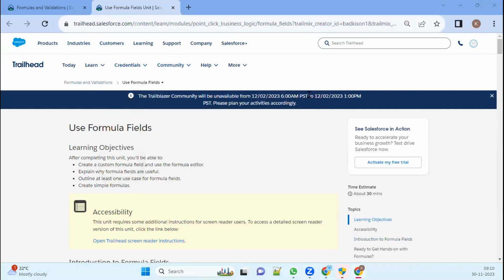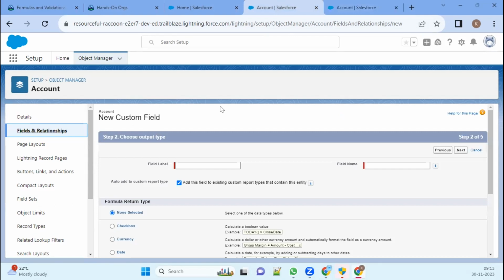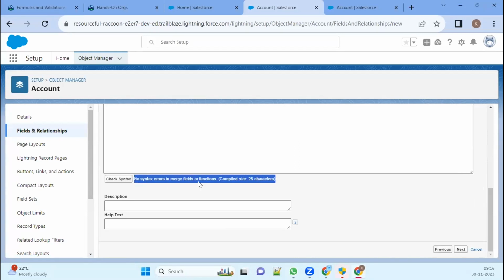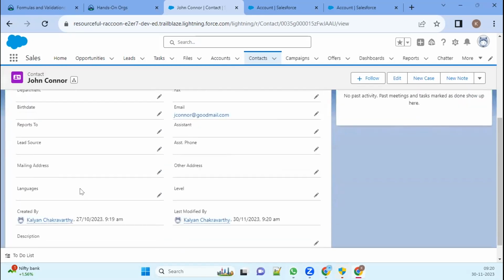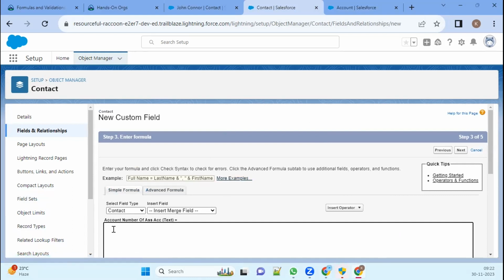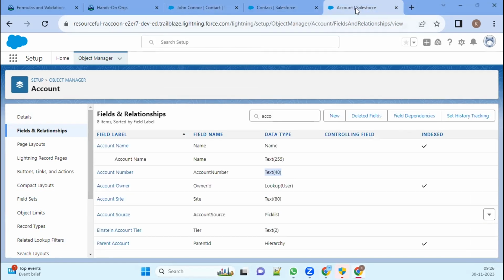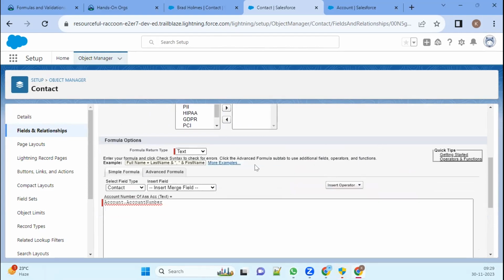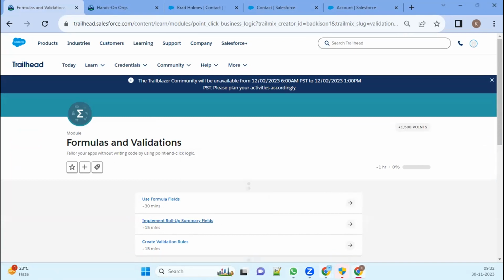Class 20(B) - Mastering Formula Fields in Salesforce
🔍 Dive deep into the world of Salesforce with our latest tutorial! In this Class 20(B), we're focusing on Formula Fields. 📊 Unlock the power of calculated fields, streamline your data, and enhance your Salesforce customization skills. Whether you're a beginner or looking to refine your expertise, this tutorial is your key to mastering Formula Fields in Salesforce. 💡💻